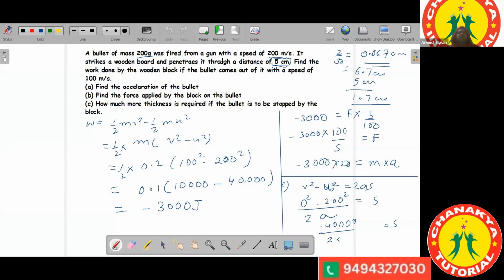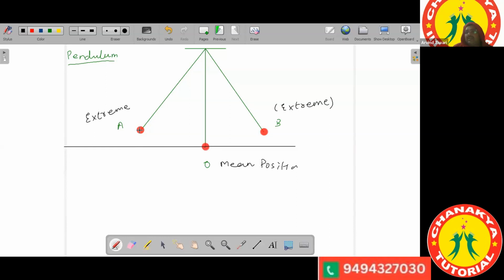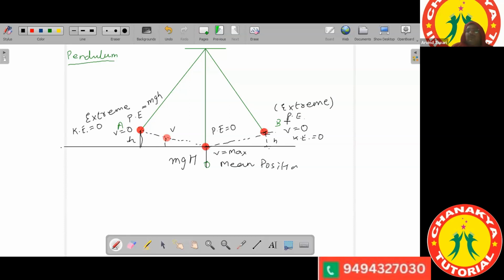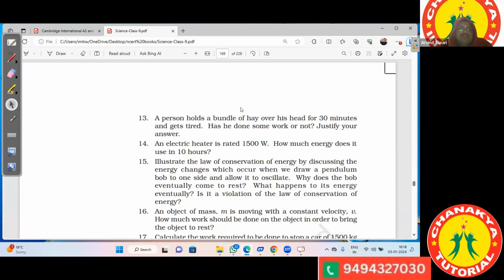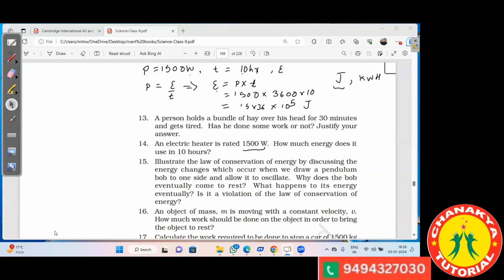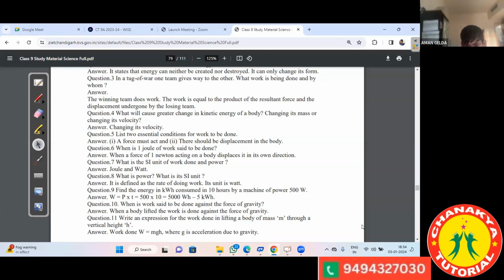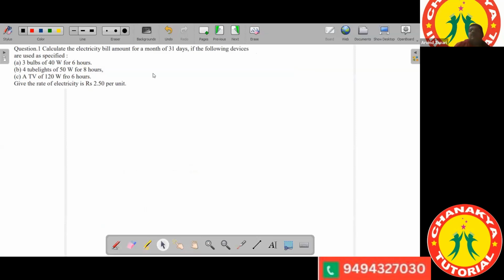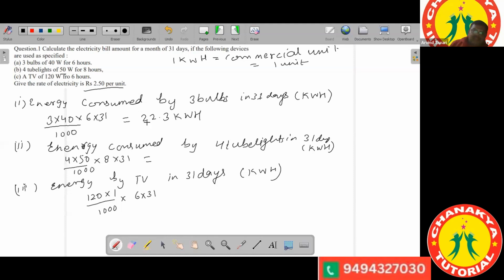Work, Energy and Power Class 9 L6